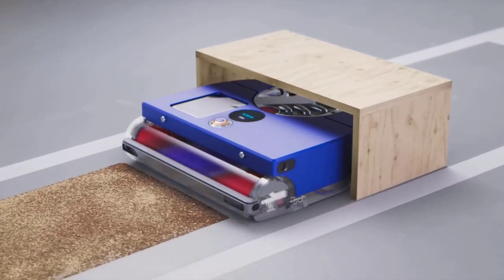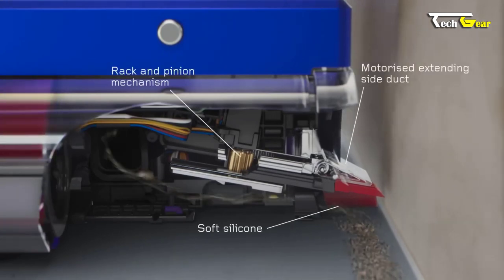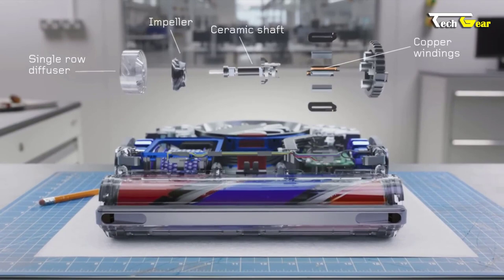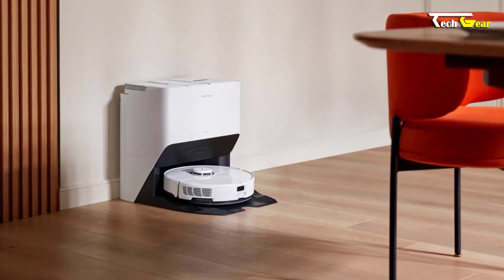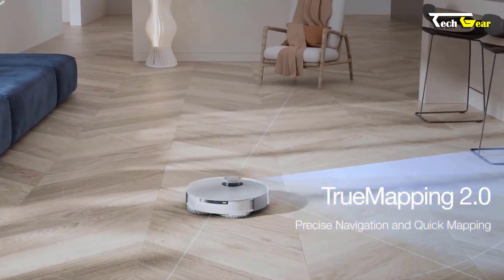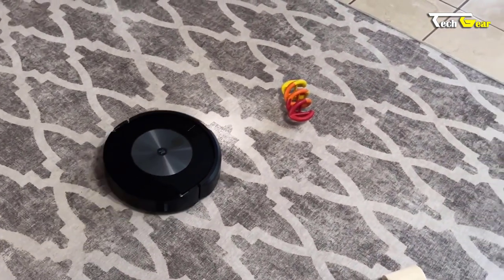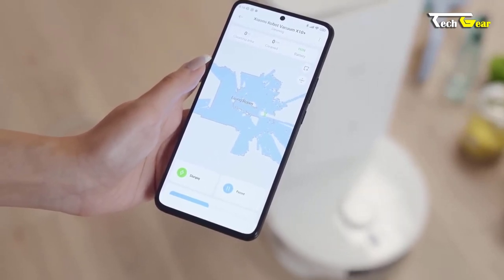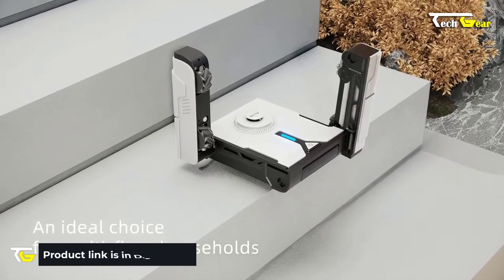TOP 5 Best Robot Vacuums Unveiled for 2024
In this exciting video, we present to you the TOP 5 Best Robot Vacuums Just Revealed for 2024. If you're tired of spending your precious time on house cleaning, these cutting-edge robot vacuums are here to make your life easier than ever before.